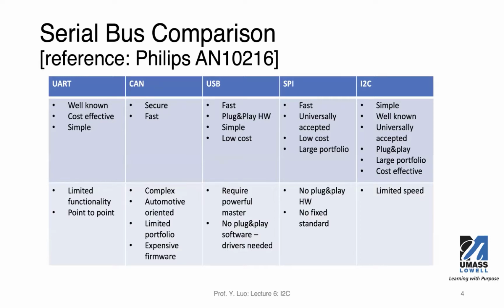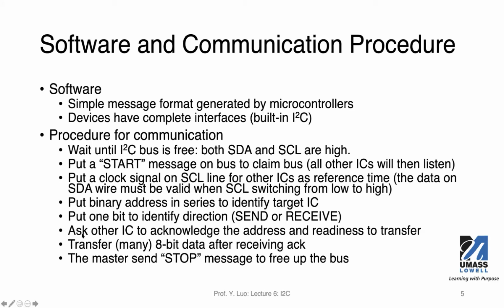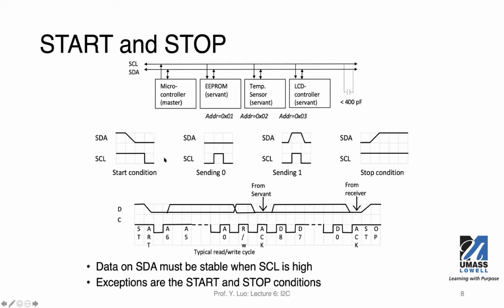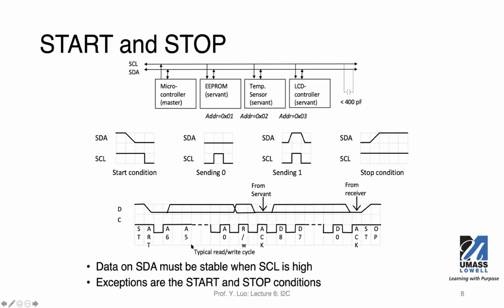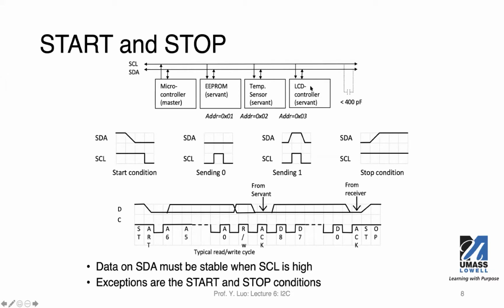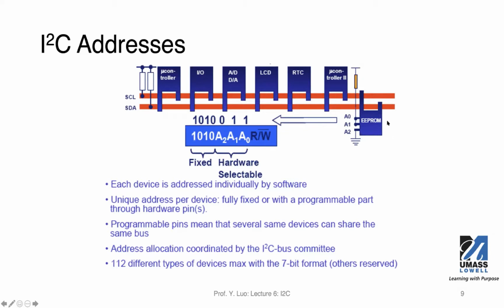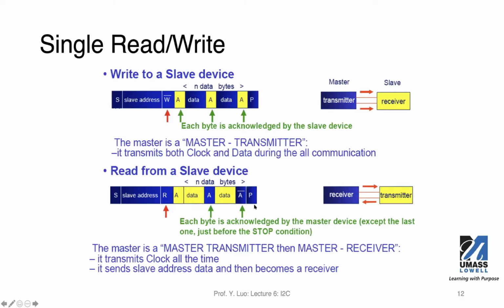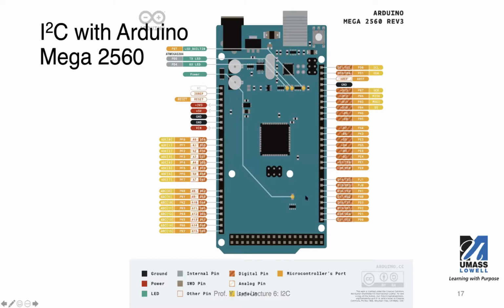EECE.4520/5520 Lecture 6e: Inter-IC (I2C) Communication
This video introduces the protocol of I2C communication.